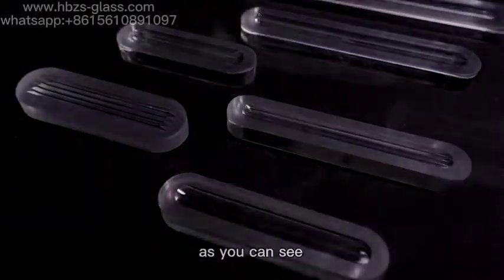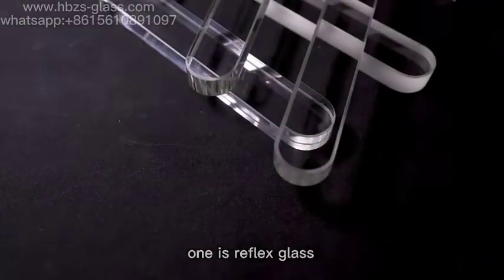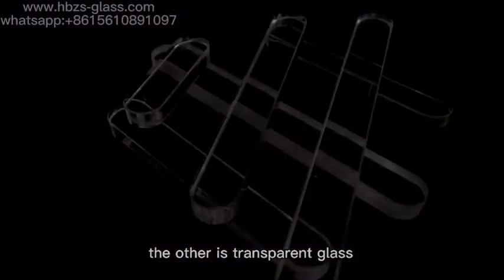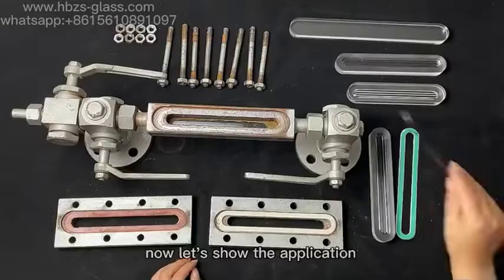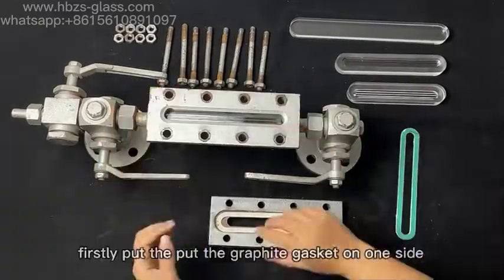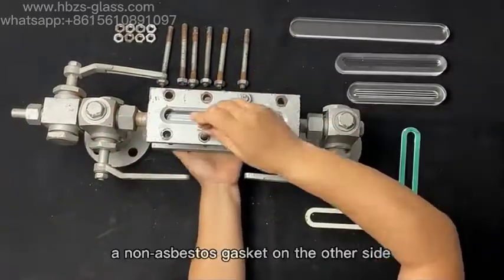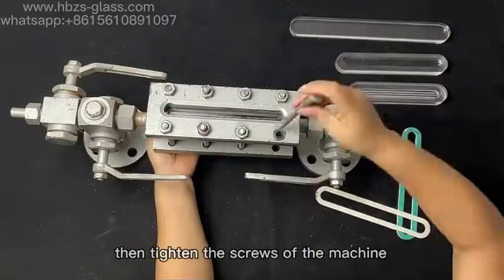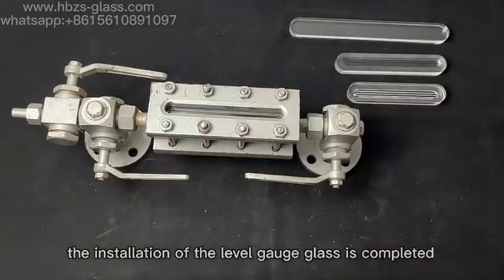The installation process of the Klinger Tempered Borosilicate Steam Boiler Reflex Level Gauge Glass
Hebei Zaoshang Engineering Co., Ltd. is a professional manufacturer of gauge glass,
The installation process of the Klinger Tempered Borosilicate Steam Boiler Reflex Water Level Gauge Glass